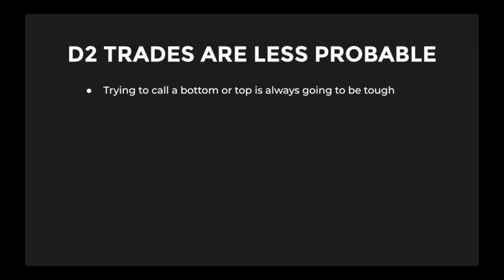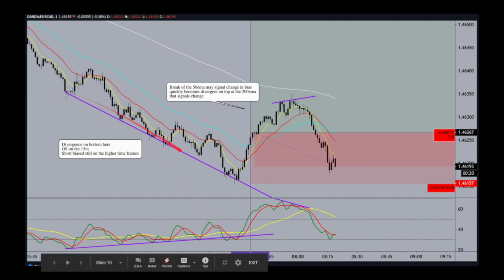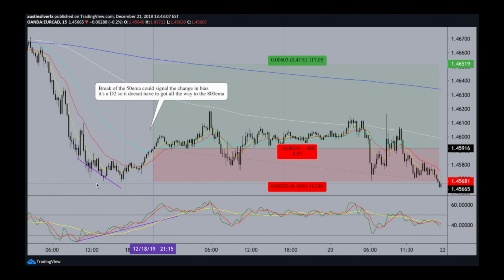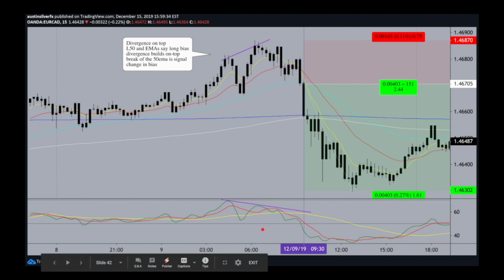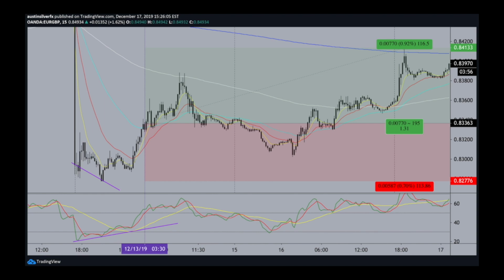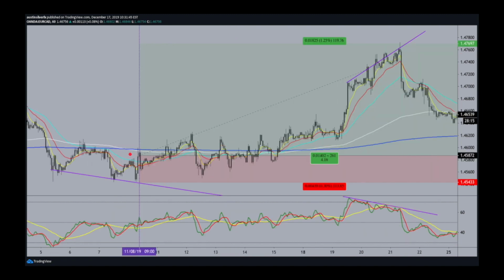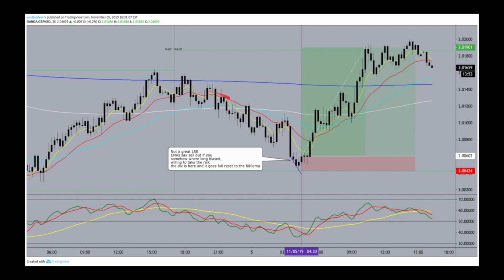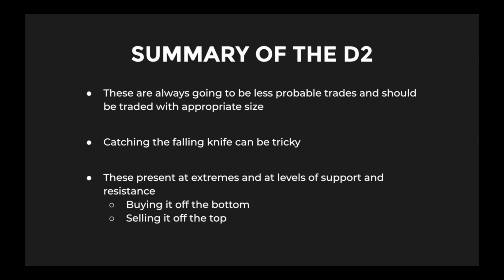3 Critical Mistakes to Avoid When Using Divergence Trading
This is part 4 of 4 in our Divergence Trading Strategy Explained series. In this section, we will dive deeper into reading and identifying divergences using specific indicators in the Forex market.